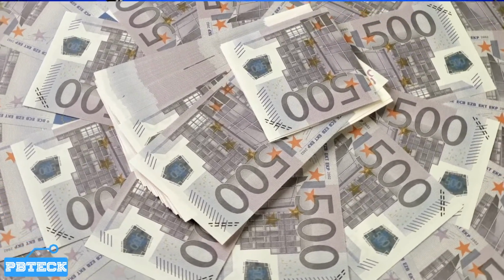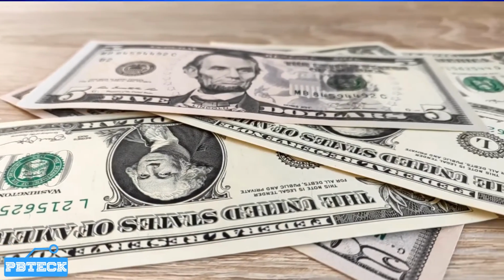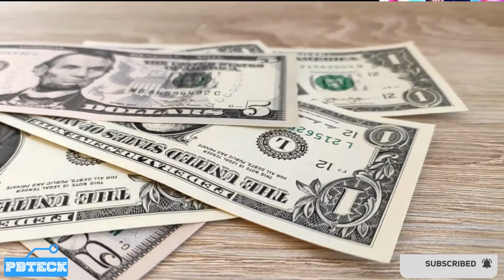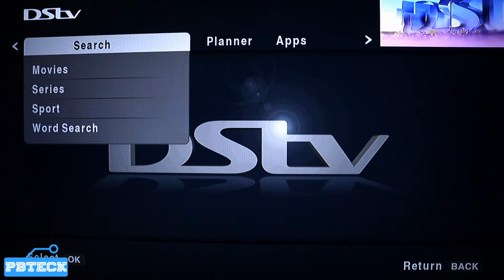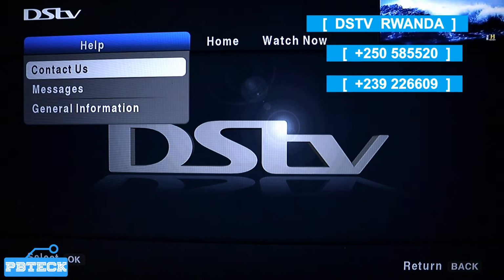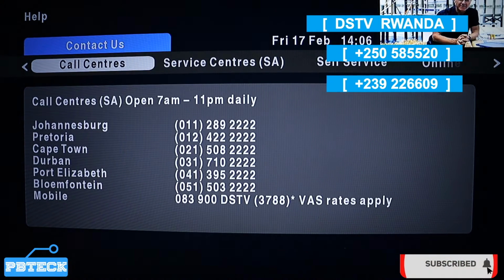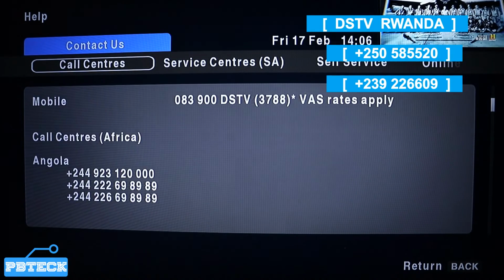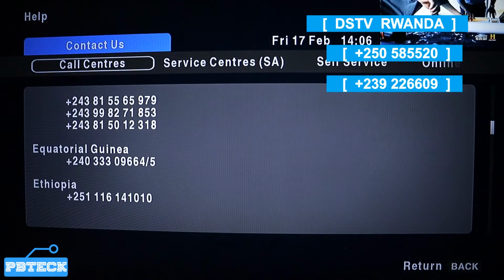💎 Dstv Rwanda Call Line - Customer Care Number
To get the customer care number for DSTV Rwanda, you can try the following options:

You will find the customer care number for Rwanda.

Check your DSTV decoder: You can find the customer care number for DSTV Rwanda printed on the back of your decoder.

Local directory assistance: You can also try contacting your local directory assistance service and ask for the customer care number for DSTV Rwanda.

LINKS